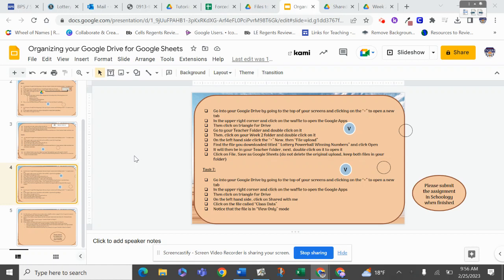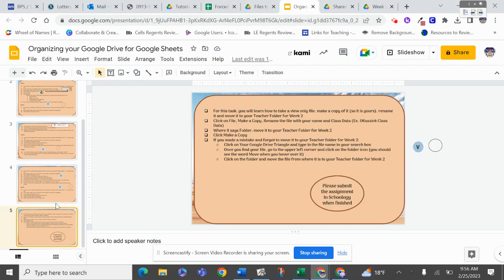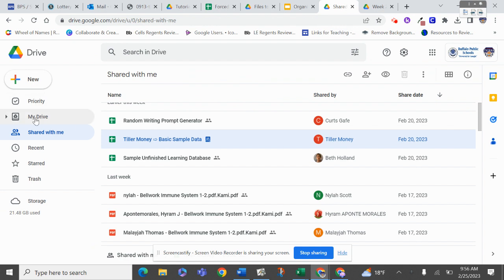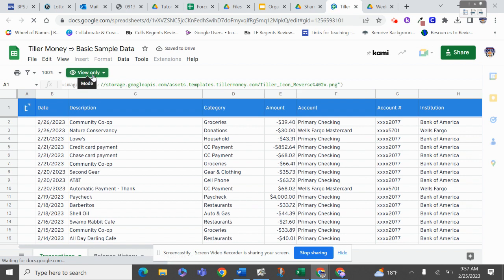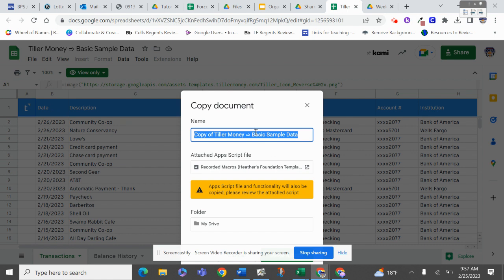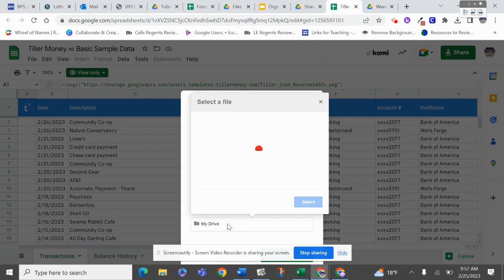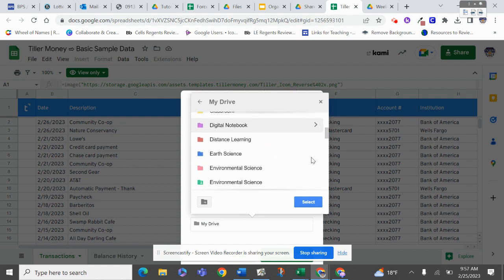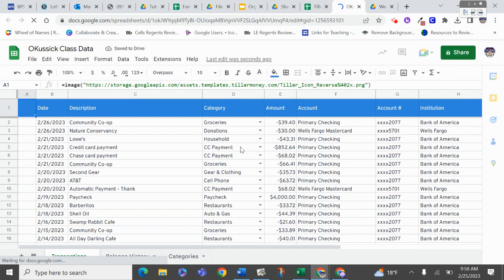Organizing Task 7